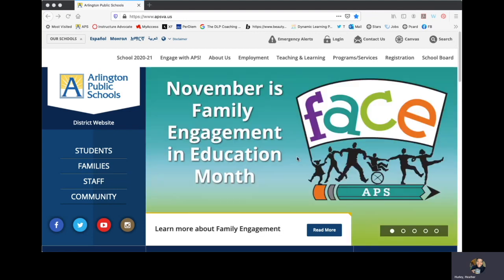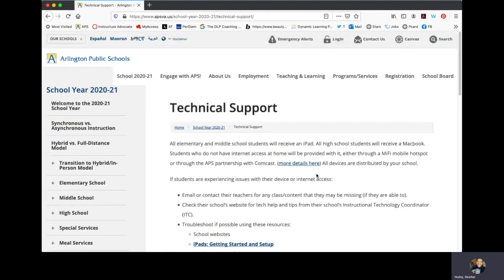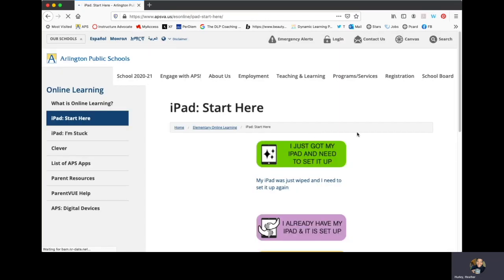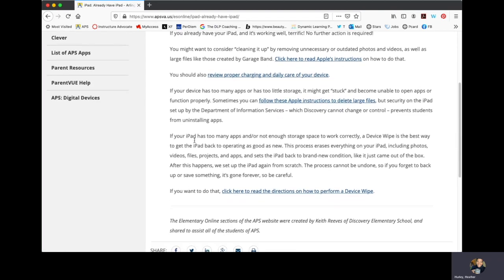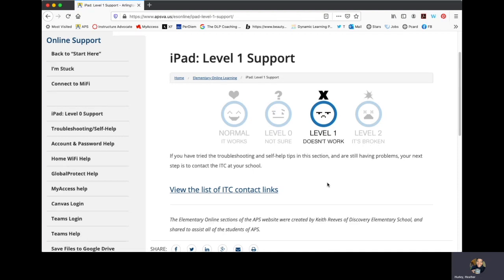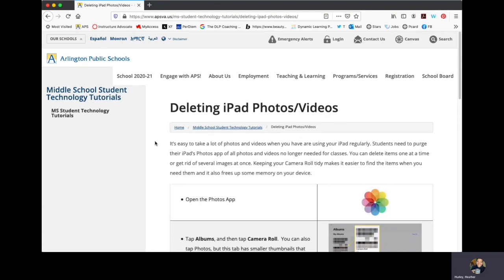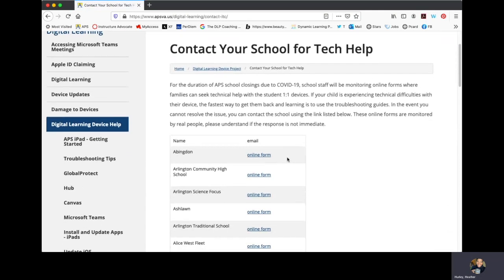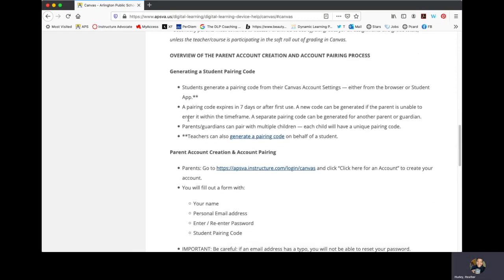Accessing the APS Technical Support Website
This video is about Accessing the APS Technical Support Website